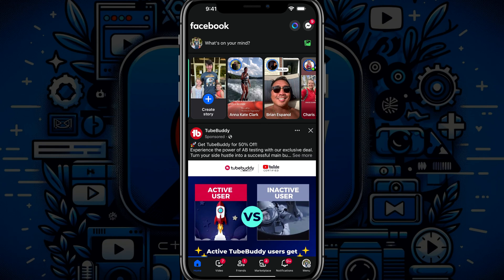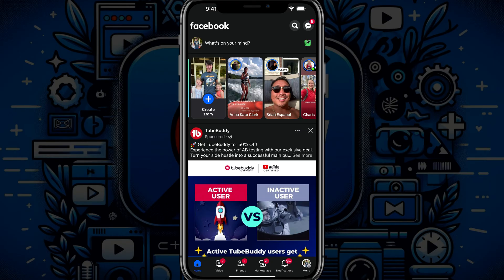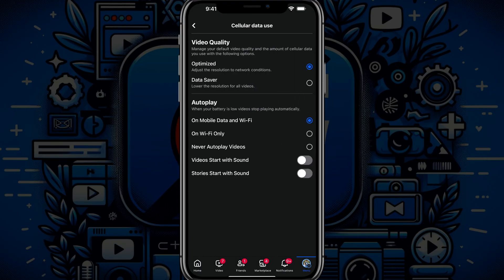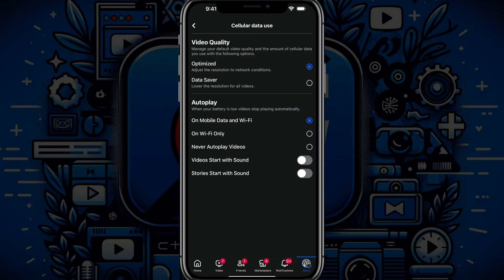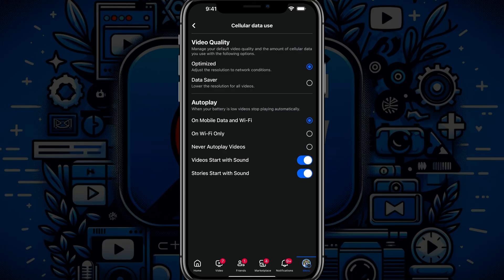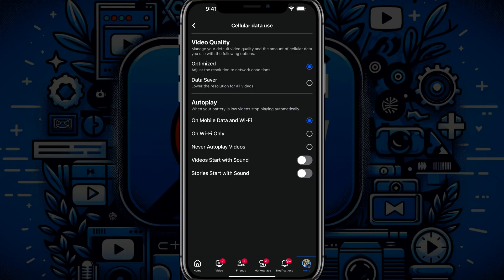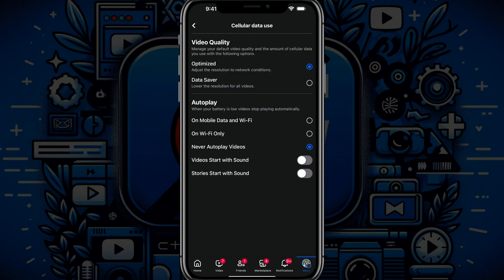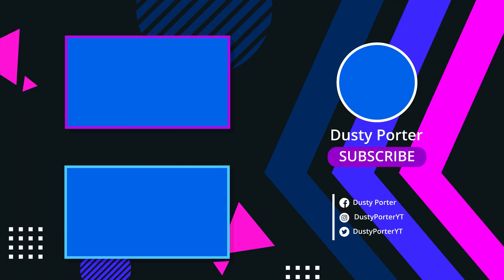How To Turn Off Autoplay Video On Facebook Full Guide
In this easy tutorial, learn how to stop autoplay on Facebook and take control of your feed. Whether you're tired of videos playing automatically or looking to save data, this step-by-step guide will show you how to turn off autoplay video on Facebook in no time. Say goodbye to unwanted distractions and enjoy a more personalized browsing experience. Watch now and make your Facebook experience more enjoyable!

Video:  @YouTubeCreatorsHubPodcast

00:00 Introduction to Disabling Autoplay on Facebook
00:10 Navigating to Settings and Privacy
00:24 Accessing Cellular Data Use
00:36 Disabling Autoplay for Videos and Stories
00:57 Final Adjustments and Confirmation
01:36 Conclusion and Additional Tips